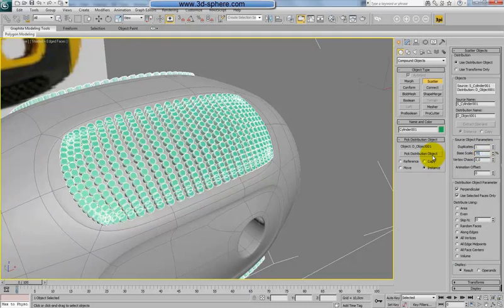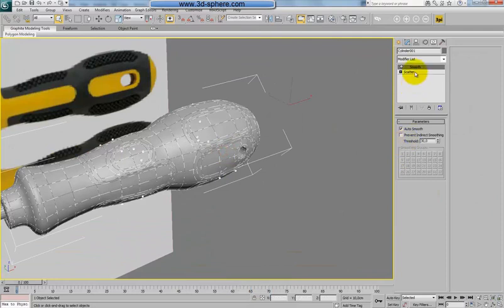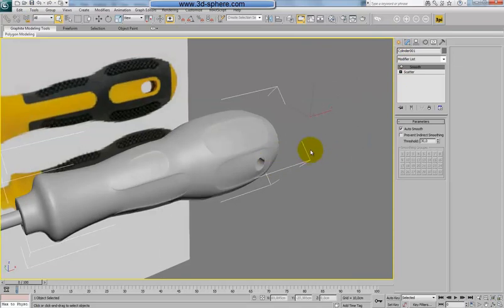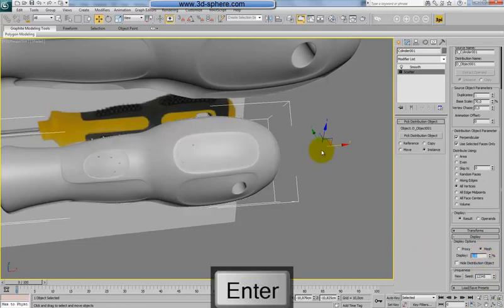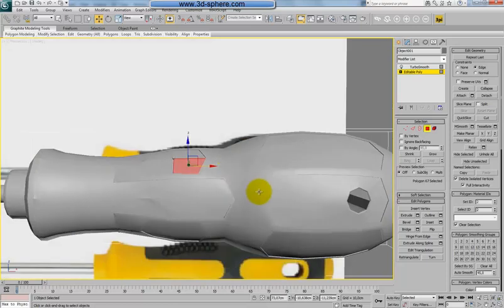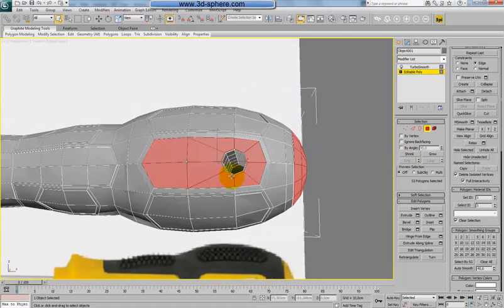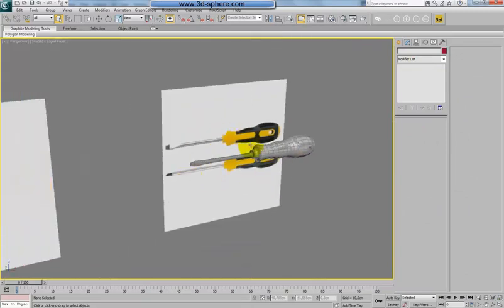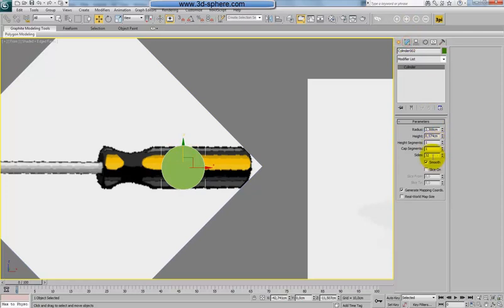Modelling different screwdrivers using 3ds Max - preview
Screwdrivers belong between the objects which are used daily in our life and could be called common. In this tutorial  I decided to model three different types of screwdrivers where every single one has a different handle and a different tip. The objects are quite simple but they are ideal for modelling practice. At first we will place our reference images inside 3ds Max and prepare the environment for modelling. For proper rendering we will change the units with which we are working from generic one to centimetres. By all three screwdrivers we will start our modelling process from a primitive which will serve as a starting piece. In our case and because all screwdrivers have a cylindrical shape, our starting primitive is a simple cylinder with a small amount of sides. The small amount of sides will allows us to properly control the screwdriver shape and his details. After fitting our primitive on our reference image we will convert the object to „editable poly" and start using the editable-poly technique for modelling all details on our screwdriver. Using the functions such as loop, connect, extrude, bevel and similar we will achieve a smooth and identical model as on our reference images. Because our model is modelled from a cylinder with small amount of sides, at the end we will use a smoothing modifier to smooth our model.

Admin3D